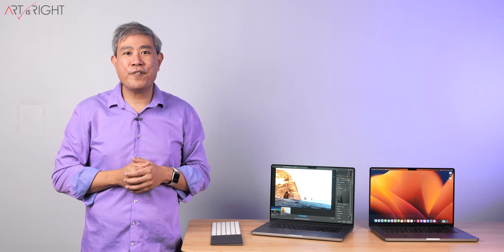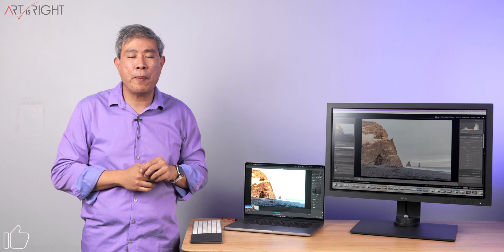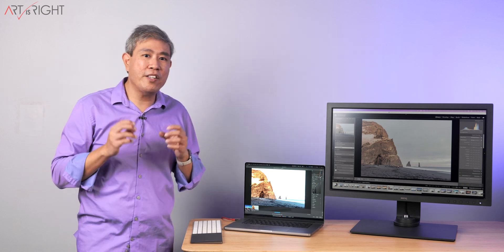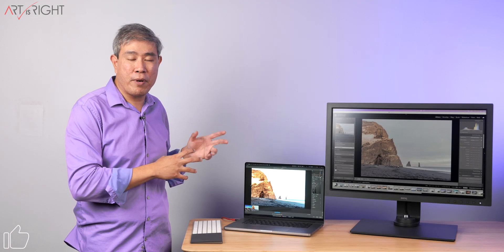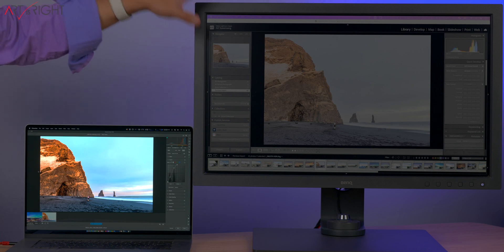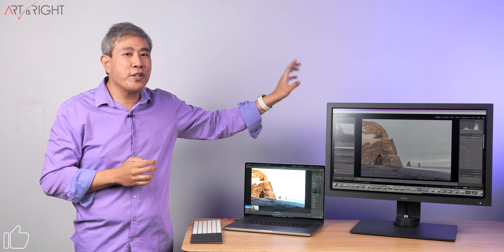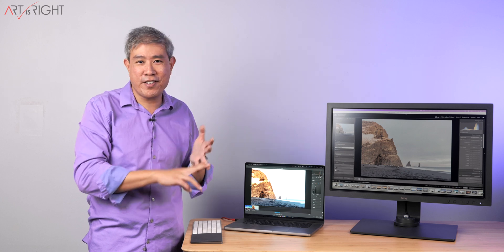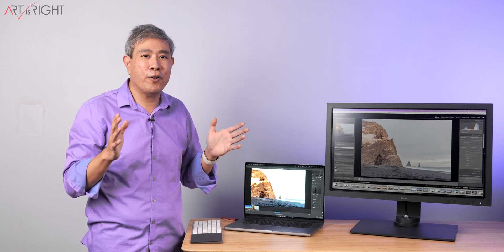Camera RAW 15 HDR Output - Displays discussion, state of HDR, only 3 supported displays?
Camera RAW 15 HDR Output - Displays discussion, state of HDR, only 3 supported displays? Let's have a chat about why Adobe choose to support only 3 displays at this time for Camera RAW 15 HDR output technology preview. It is one that makes a lot of sense as I'll elaborate on this further in the video. I'll also share with you the current state of HDR for external displays as well and to say the least, it does leave a lot to be desire. But this not the fault of the display manufacturer per say, it is rather a lack of standard, the format competition and the lack of overall will that, sadly, got us what we have now. So hopefully this will be the catalyst for improvements in the future.